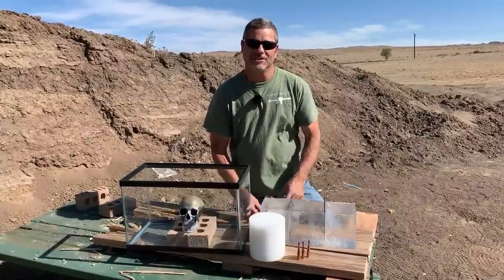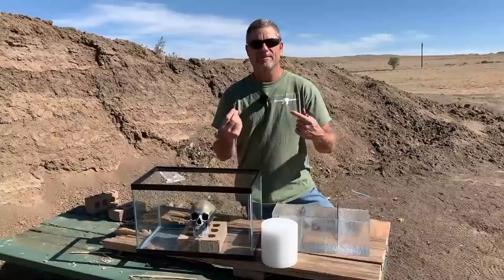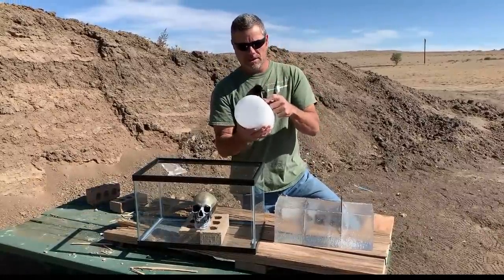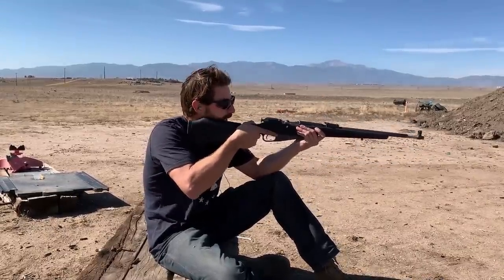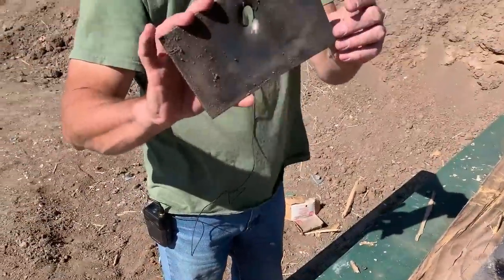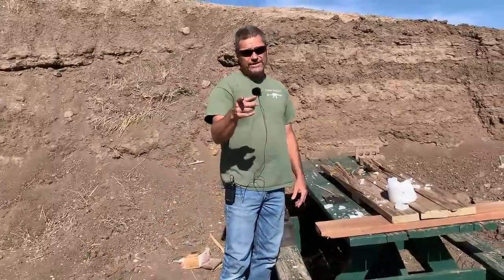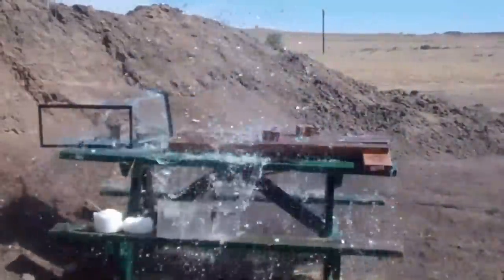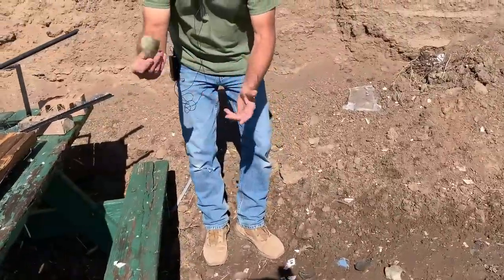WW2 Exploding Sniper Ammo 54R-PZ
We got some really cool Russian WW2 Exploding Sniper Ammo 54R-PZ  to try out and these are some really cool rounds.
If you want to know more about these rounds you can check out YouTube channels The Mosin Crate and In Range (It was not Forgotten Weapons) . They went in more depth of why/how they were used etc, but we have the Chronos 1.4 high speed (ish) camera and we were able to capture some cool footage they were not able to.